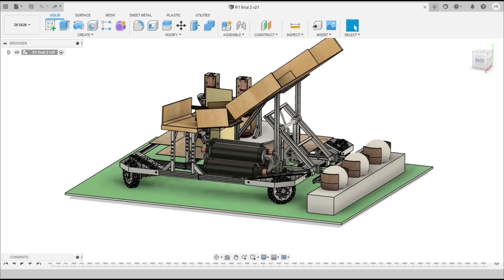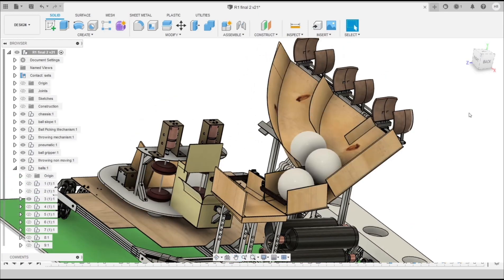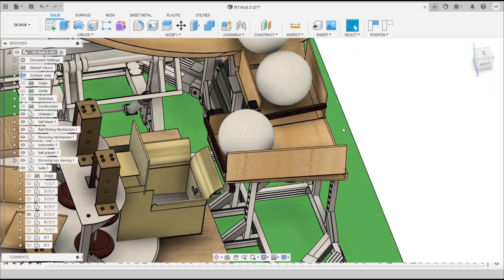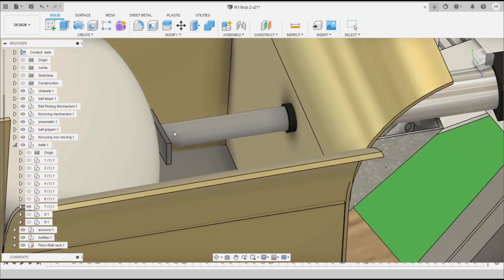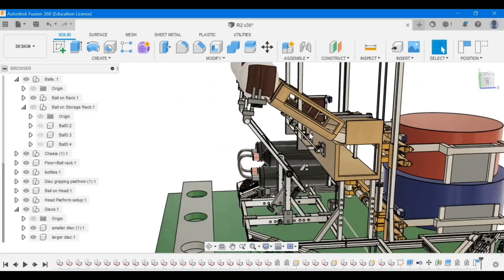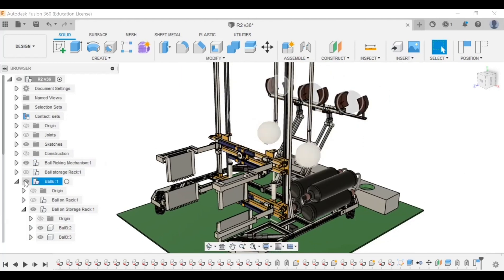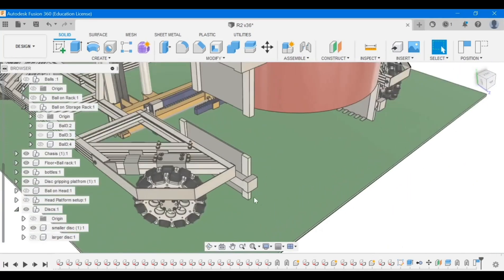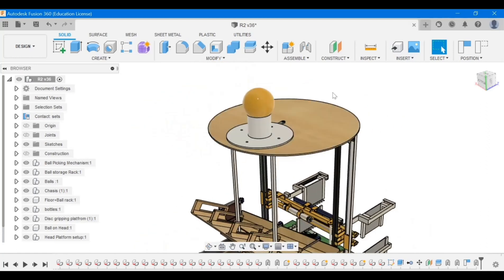ROBOCON 2022 Design | Robotics | Robocell , CCA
The ABU Asia-Pacific Robot Contest (ABU Robocon) is an Asian-Oceanian college robot competition, founded in 2002 by Asia-Pacific Broadcasting Union. In the competition robots compete to complete a task within a set period of time. In India, the National level of this competition is organised by IIT Delhi.

Game Theme : This time the theme of Robocon 2022 was Lagori, one of the most played traditional games of India. The game is played between a “Seeker” team and a “Hitter” team. The game starts by throwing a ball by the seeker to break a stone tower called “Lagori”. While the seekers try to pile up the stones again, the hitter throws balls to interrupt them.

Team Pegasus - the official team of Robocon from the National Institute of Technology, Durgapur has participated in this contest and got a magnificent achievement of successively securing a perfect score of 100/100  in the Design and Simulation submission round of Robocon 2022, doing a “Hattrick” of hitting a full score.
With a perfect score of 100/100 and a splendid remark of “Great Work”, Team Pegasus,  NIT Durgapur has made its place to the top among other participating colleges in the Design and Simulation round.

Details of the R1 Robot:

Seeker R1 Robot:
The task of Seeker R1 is "Lagori Break." When the Round starts, R1 throws the Seeker Balls from R1SZ and breaks the Lagori during the 30-second Break Shot Time, without leaving the R1SZ. Only one Seeker Ball can be thrown at a time. R1 can throw balls continuously, one after the other.
Hitter R1 Robot:
The task of Hitter R1 is to hit the Ball-on-Head of Seeker R2. R1 can receive balls from R2 or pick up balls from Ball Areas, without letting the ball touch the field surface. The hitter balls are to be thrown one by one from R1SZ without extending into the space outside. At most, 6 balls can be thrown before the end of the Round.

**Please refer to the video of R1 Robot for details regarding the mechanisms of the above mentioned tasks.

Details of the R2 Robot:

Seeker R2 Robot :
The task of Seeker R2 is “Lagori Pile.” R2 can leave R2SZ after “Lagori Break” is finished. R2 will enter the Lagori Area and start piling up the Lagori, while keeping the Ball-on-Head from getting displaced.
Hitter R2 Robot:
R2 bot can pick up Hitter Balls from the Ball Areas and pass them to Hitter R1 without touching  the field surface. R2 must not throw Hitter Balls at the Ball on Head.

**Please refer to the video of R2 Robot for details regarding the mechanisms of the above mentioned tasks.